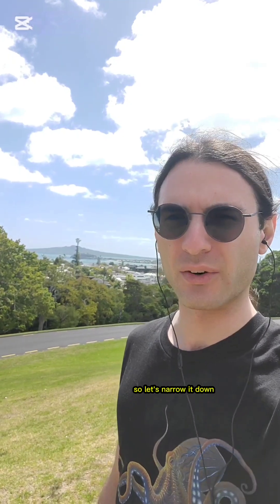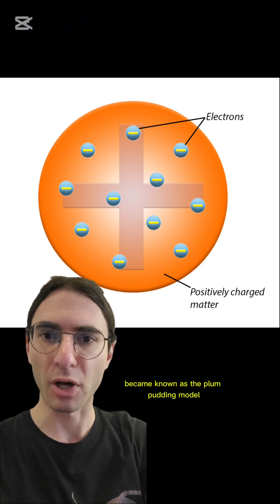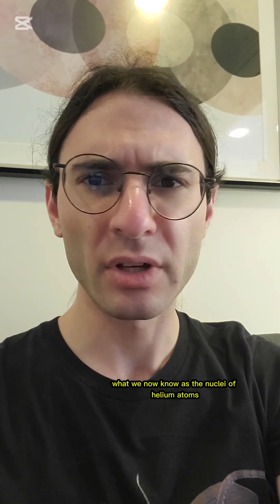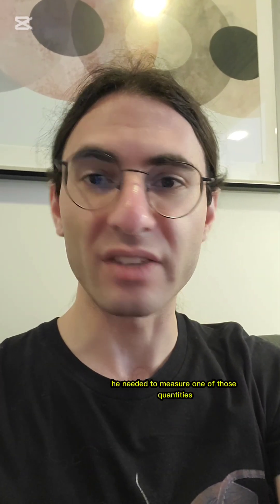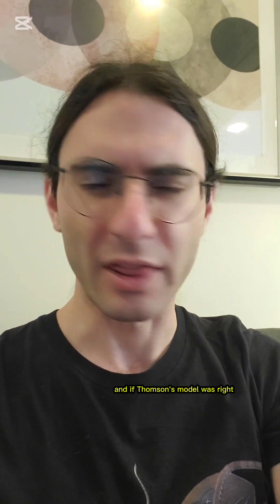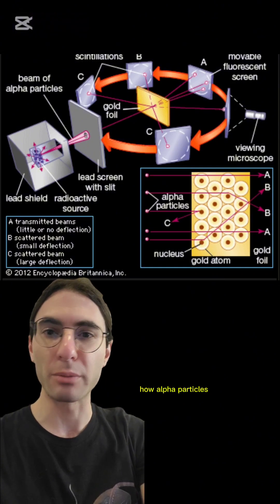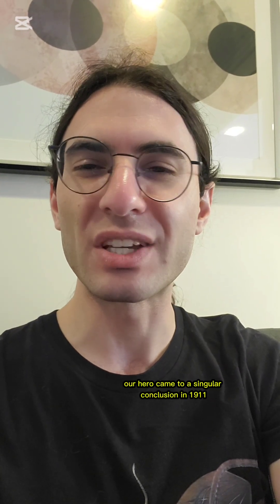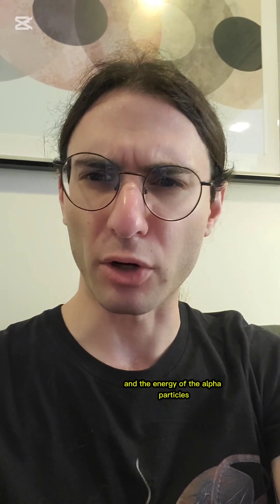The father of nuclear physics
Sorry if I mispronounced your country's name!